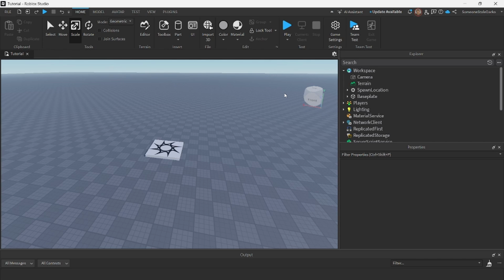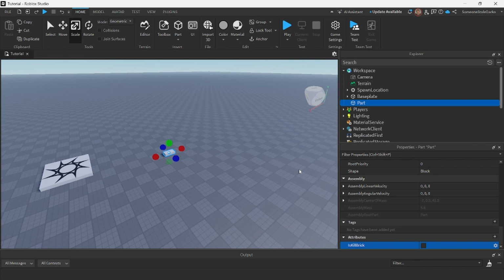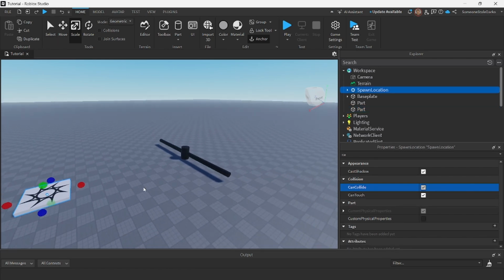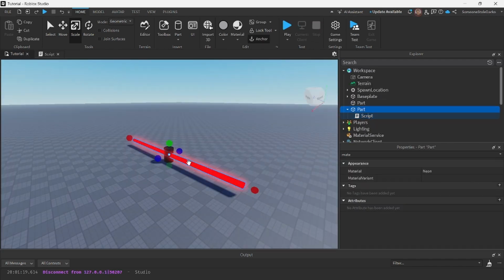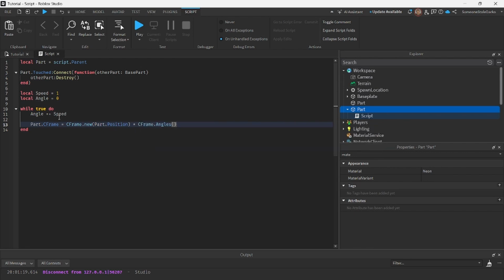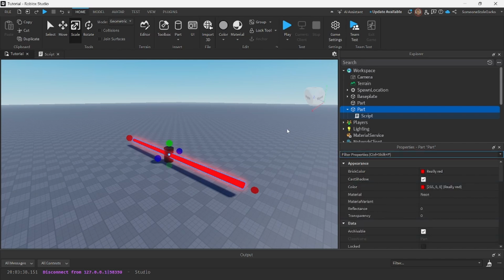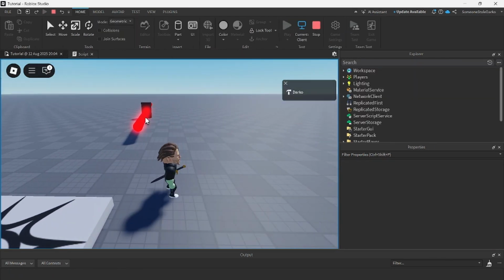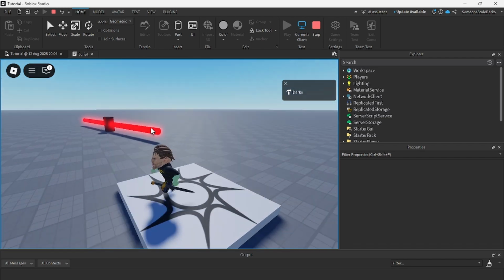Roblox Attributes are... useful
Roblox Attributes are... useful - Is a video where I explain how attributes in Roblox Studio work. In part inspired by byteblox and
Stewiepfing.

If you got any video subject ideas then comment :)